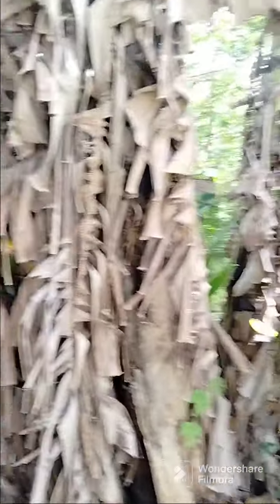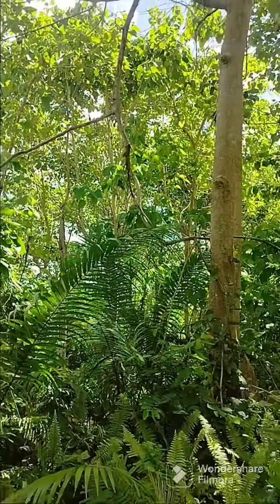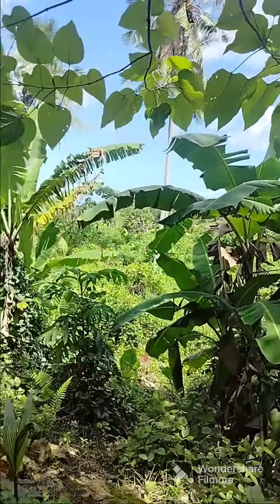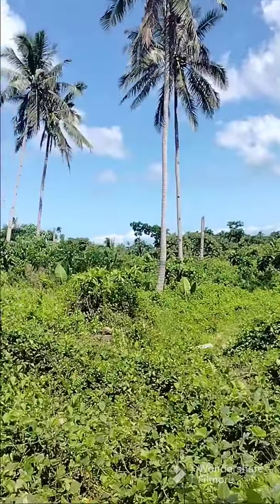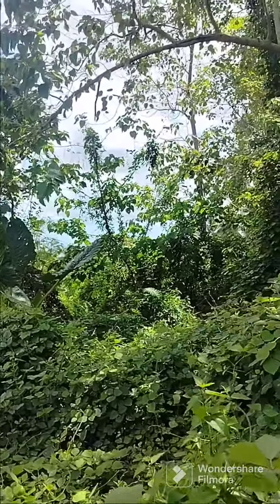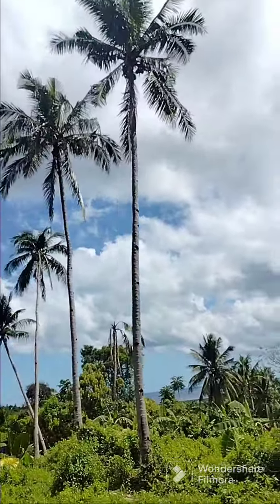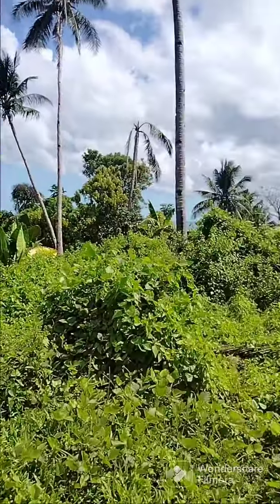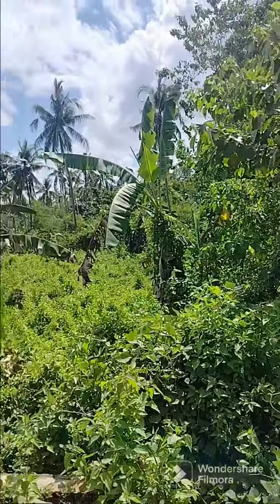Highway seaview Lot for sale 1.8 hectare Tubigon Bohol Philippines 750/sqm negotiable